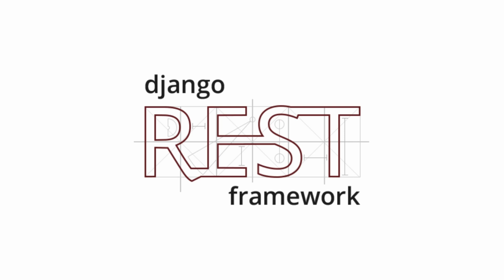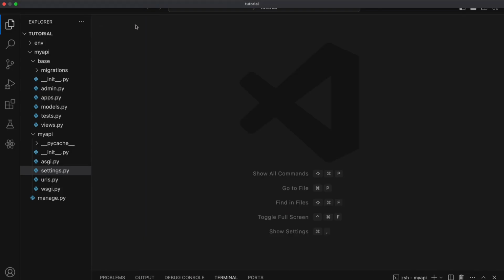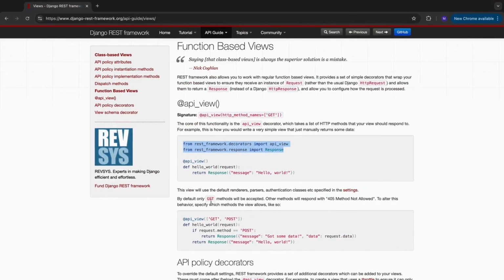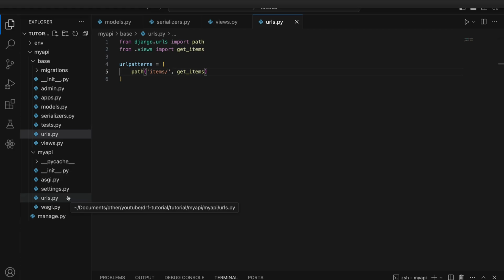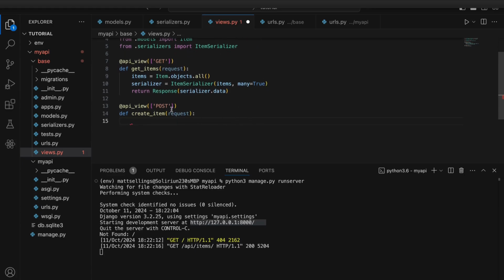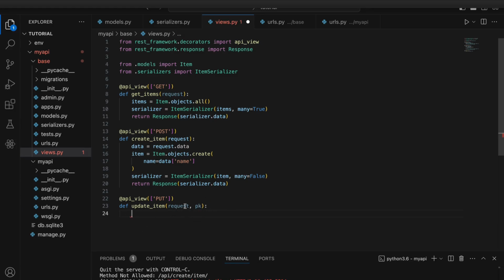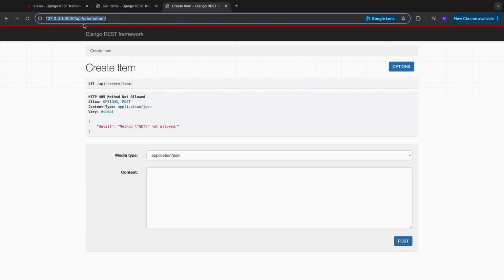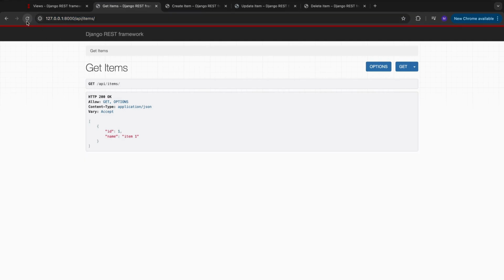Django Rest Framework Simplified 2025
Hello  @MattMakesCode  Community 👋

Welcome to a simple tutorial on DJANGO REST FRAMEWORK.

In this video, you will learn what DJANGO REST FRAMEWORK is, and how to build apis in python using DJANGO REST FRAMEWORK. You will build a GET api, CREATE api, UPDATE api, and a DELETE api.

MattMakesCode 🙂💻

CHAPTERS:

00:00 Introduction
00:39 Django Rest Framework Setup
2:47 Create Model
3:20 Create Serializer
4:59 GET Api & Url setup
10:25 CREATE Api
13:05 UPDATE Api
17:00 DELETE Api